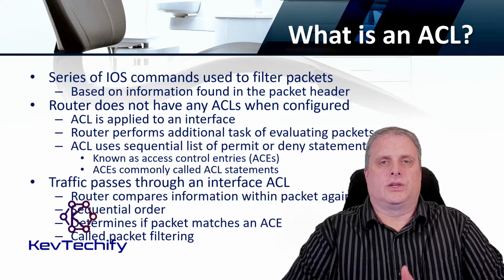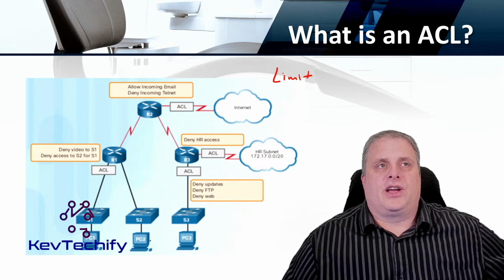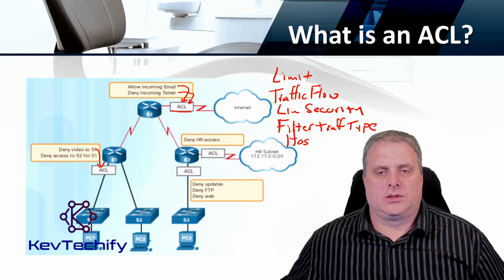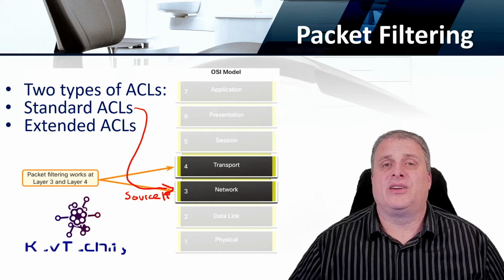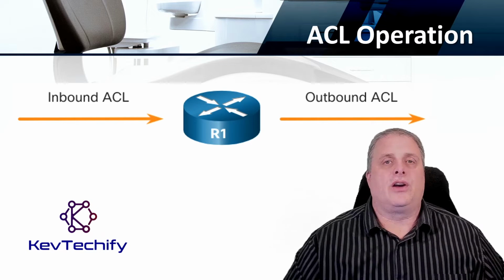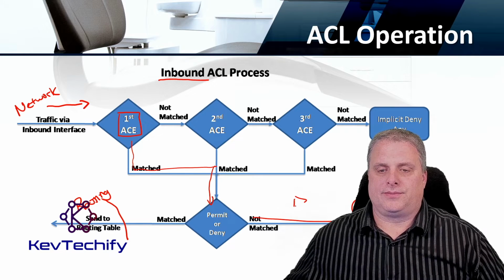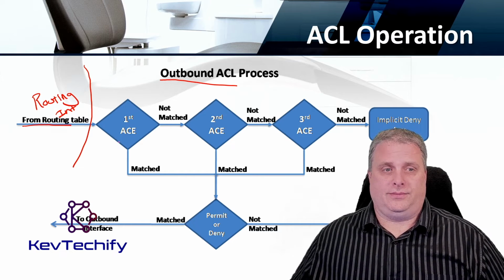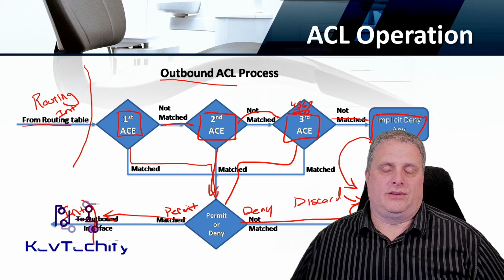Purpose of ACLs - ACL Concepts - Enterprise Net, Sec, and Automation - CCNA - KevTechify | vid 20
In this episode we are going to look at Purpose of ACLs.

We will be discussing What is an ACL?, Packet Filtering, and ACL Operation.

Episode 4 - ACL Concepts
Part A - Purpose of ACLs
Video Number: 20